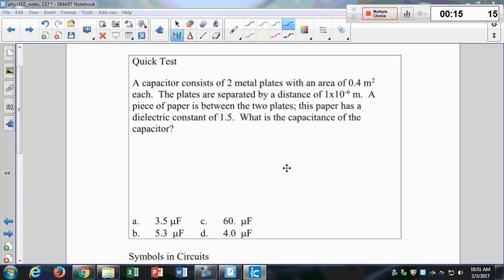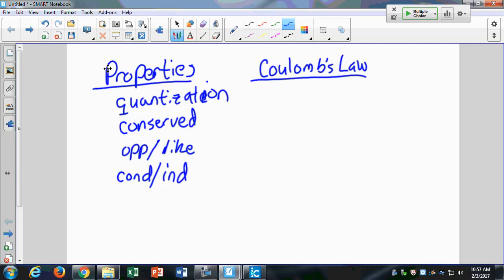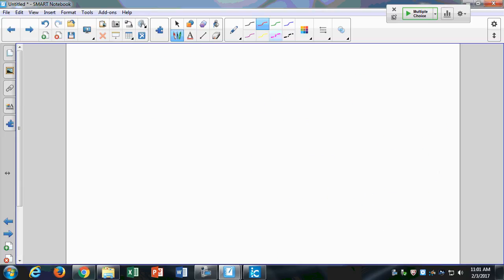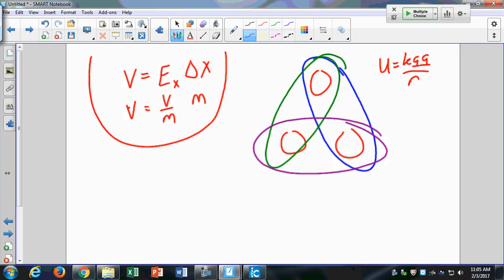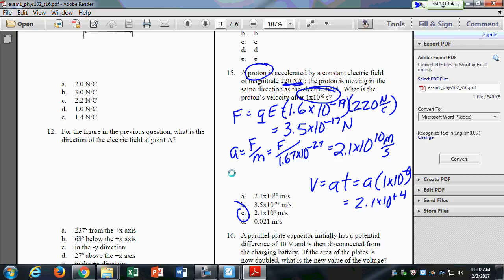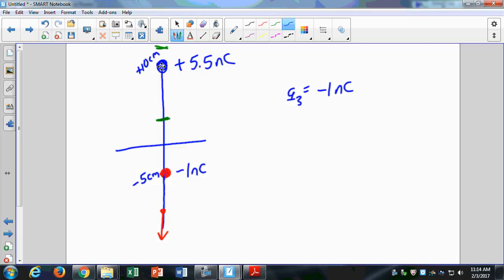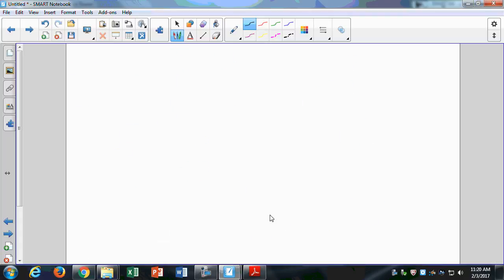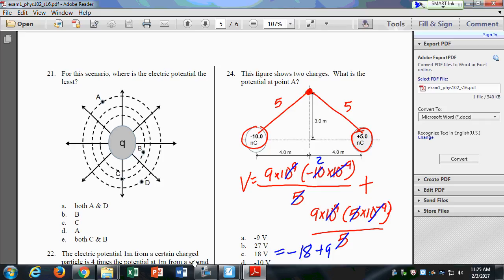screencast, phys102, 02 03